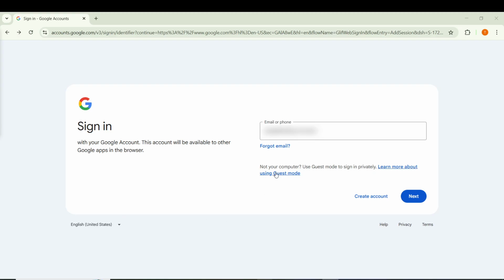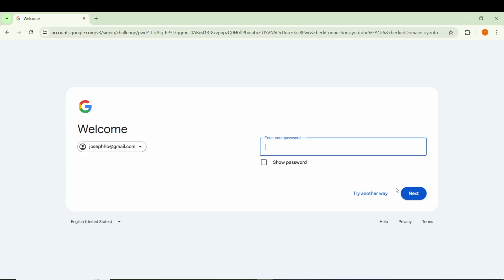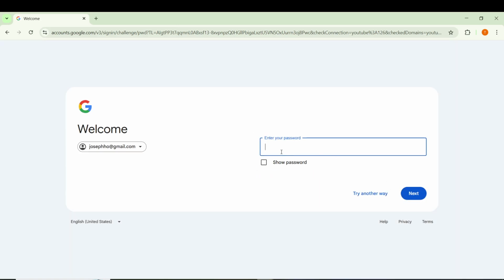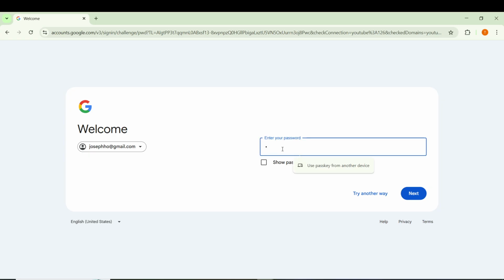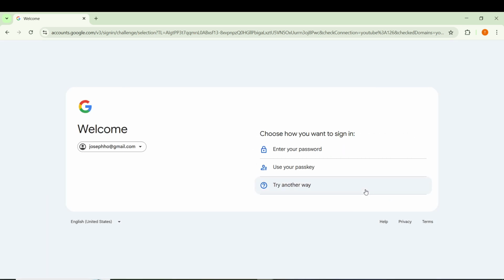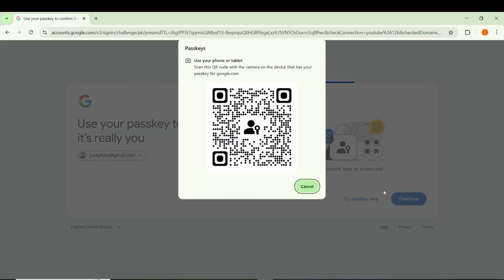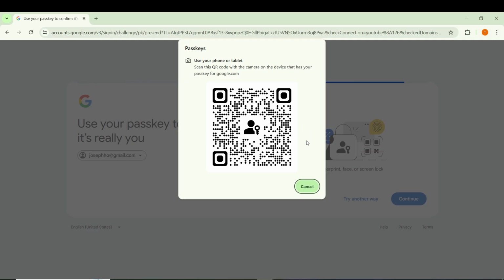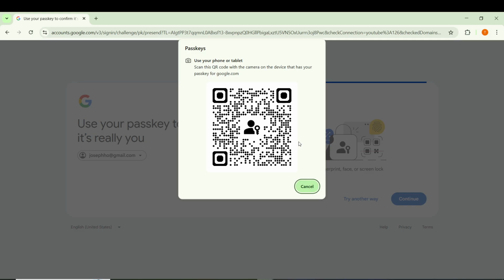How To Recover Deleted Gmail Account [2026 Guide]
In today's video we cover: How To Recover Deleted Gmail Account, Gmail, Google Account, Recover Deleted Account, Gmail Tutorial, Account Recovery, Restore Gmail, Google Security, Deleted Email Recovery, Digital Identity, Gmail Tips, Software Recovery, Account Access, Identity Verification, Workspace Continuity

-Google Drive
-Google Meets
-Google Sheets
-Google Chrome
-Google Forms
-Google Gmail